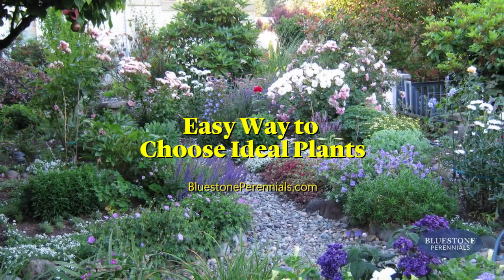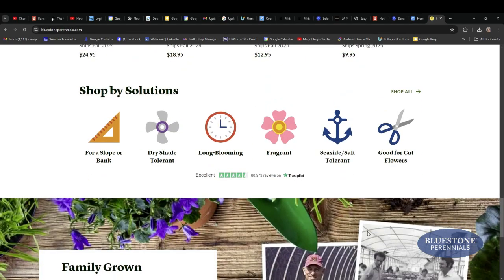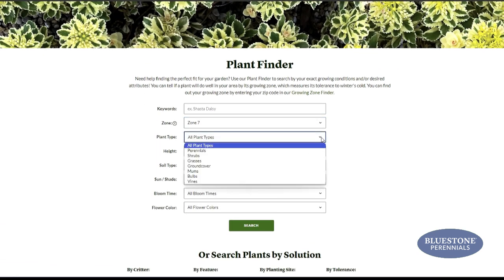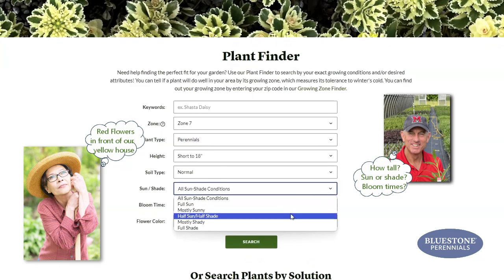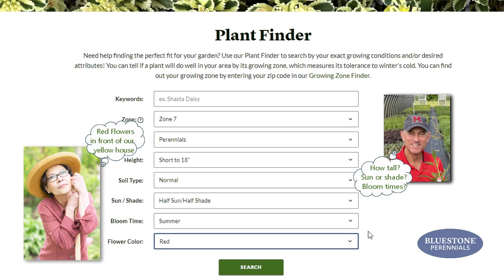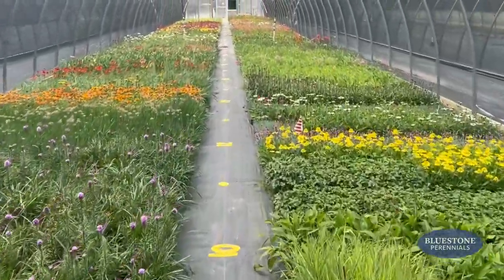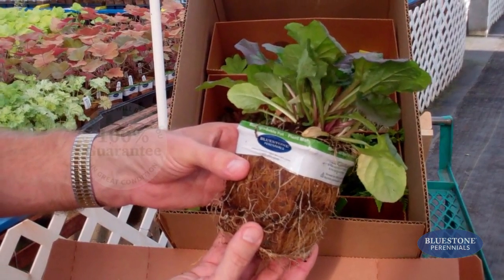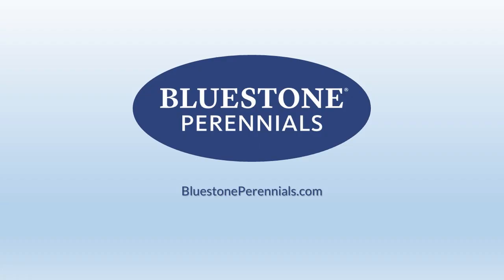Easy Way to Choose Ideal Plants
How do you know which plants will work best for your specific site and landscaping needs? Between our handy Plant Finder, our direct-from-the-nursery plants and our guarantee, we make it easy! Watch this video to find out more.